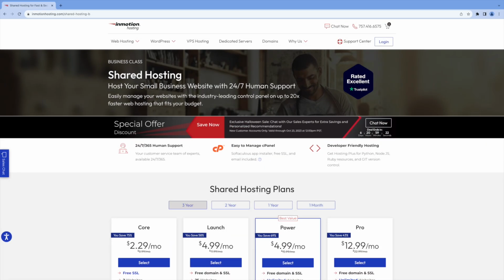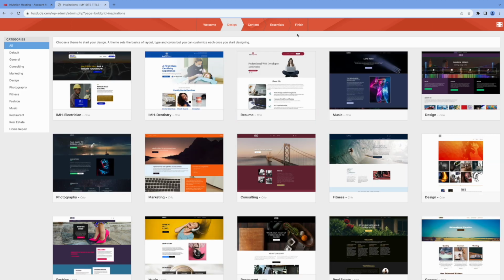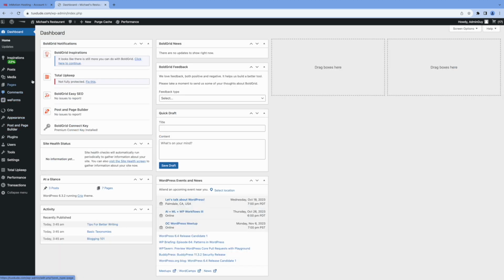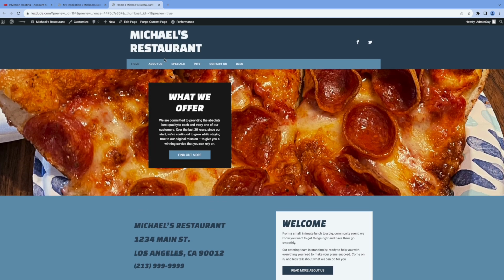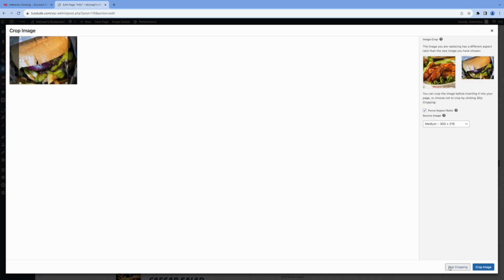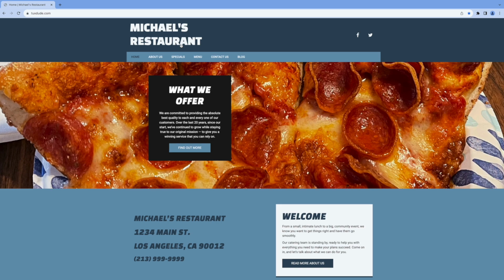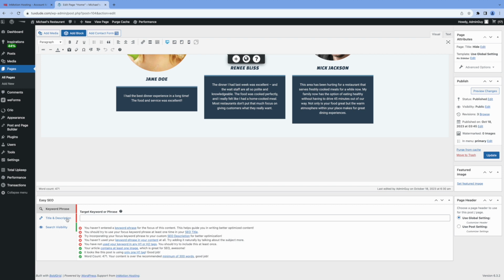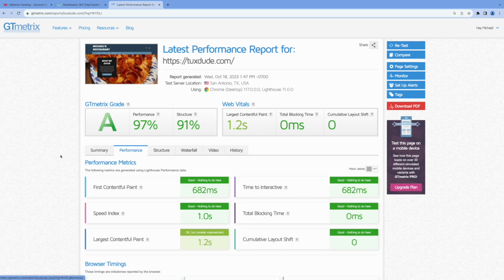Best Free Website Builder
I wanted to do an updated video here on what I believe is the best free website builder—and that’s BoldGrid.  It’s been updated and refined since the last video I did.  BoldGrid gives you all the advantages of WordPress along with quick and easy website creation.  So, let’s go ahead and create a new website with BoldGrid along with my updated review.

Music Producer:  Matt Monroe